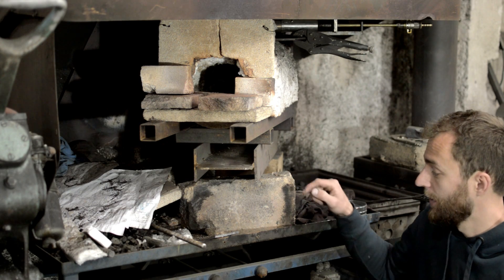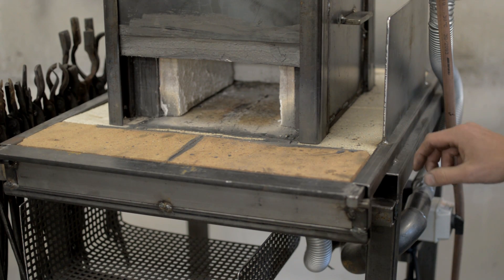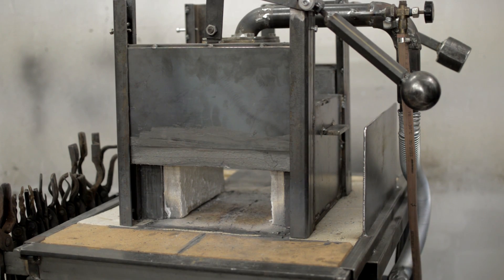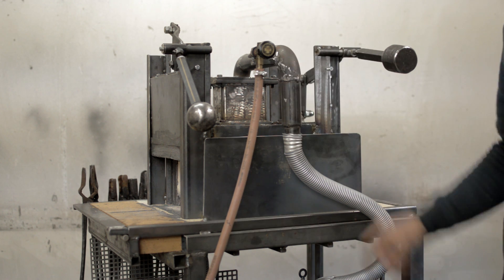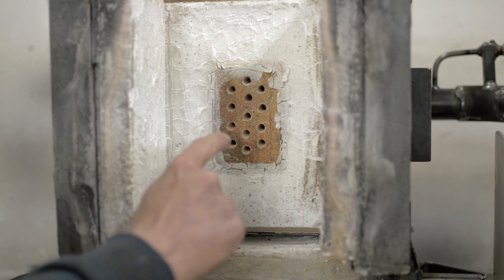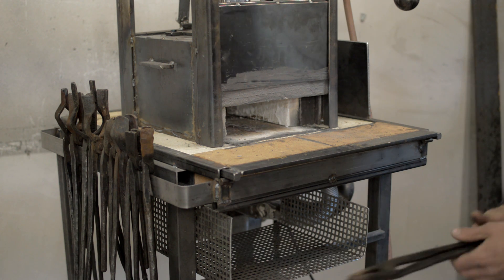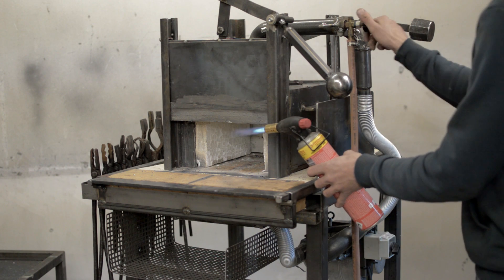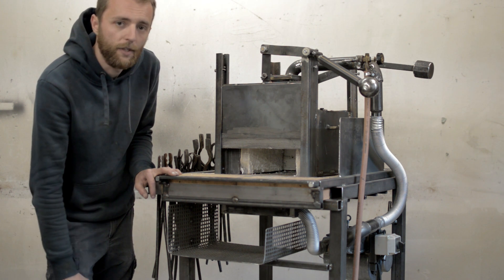Homemade propane forge.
My ribbon burner propane forge. Do not try this at home kids!